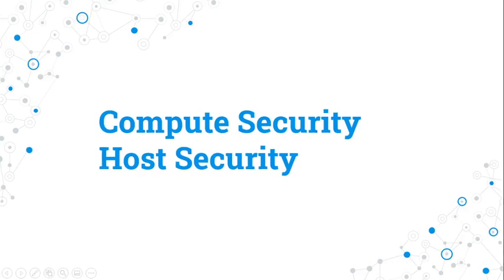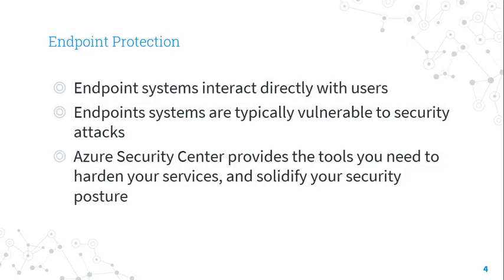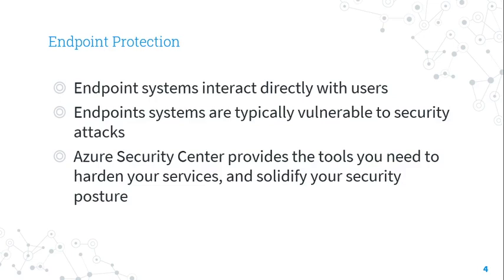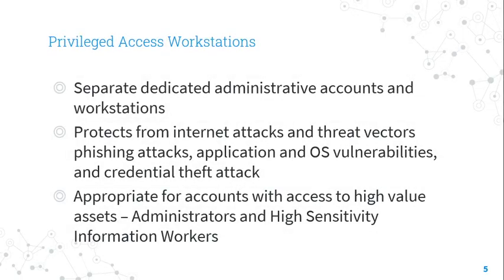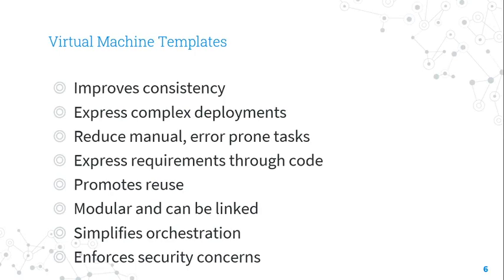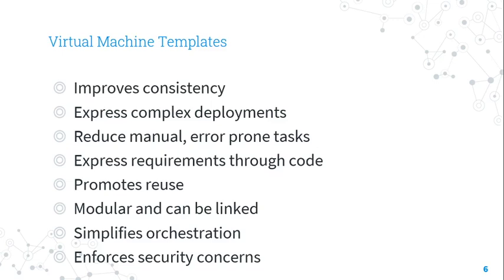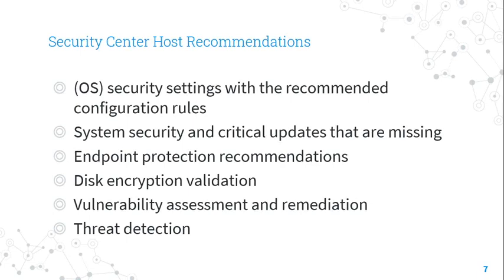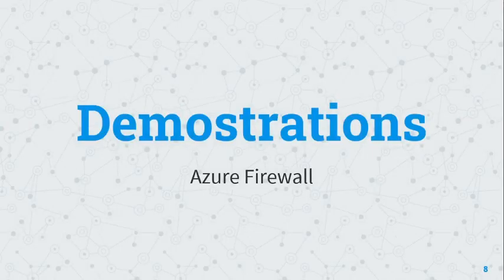Compute Security - Host Security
Implement host security strategies including endpoint protection, remote access management, update management, and disk encryption.